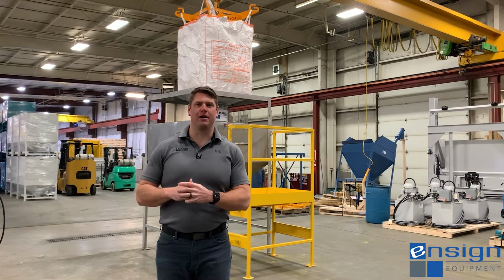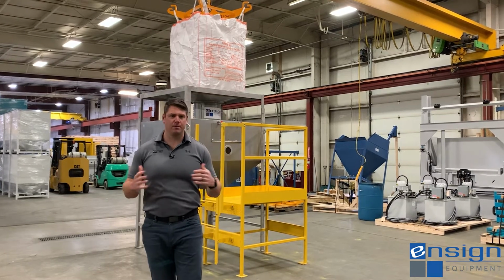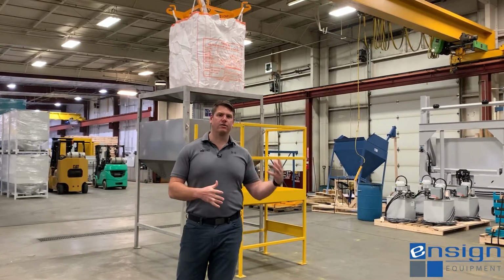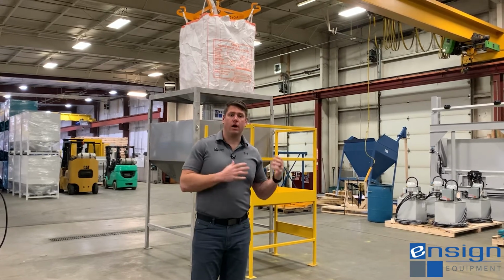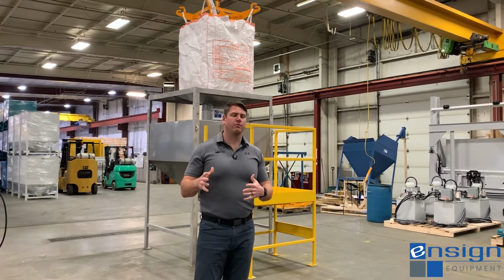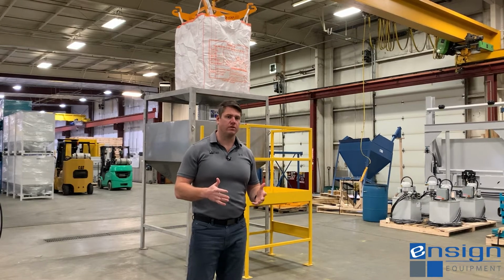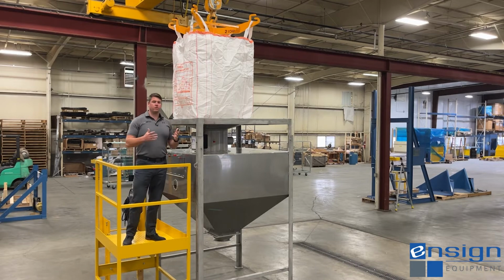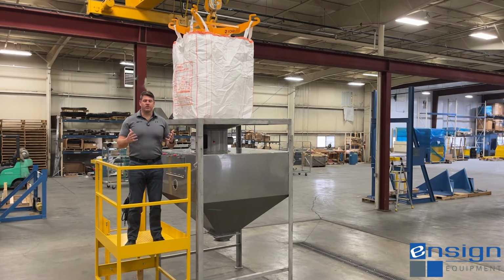Surge Bin With Bulk Bag Rest Pan & Untie Chamber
Many manufacturers and material processors unload their feedstock materials from Bulk Bags, also known as FIBCs. Unfortunately, even in today's safety conscious manufacturing environment, many are discharging bulk bags unsafely by means of suspending a bulk bag over an open top hopper with a forklift or existing in-plant hoist. In this month’s Application Spotlight, we review a hybrid, ergonomic, solution for keeping operators safe for this exact type of application. It is a simple, cost-effective assembly that keeps operators free from harm during the unloading process.